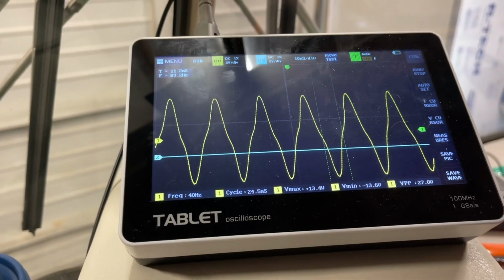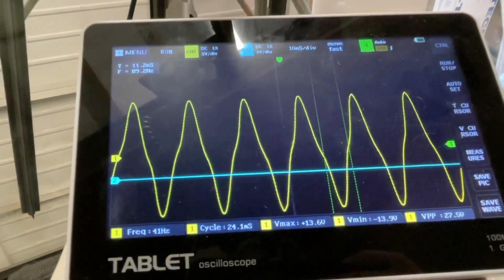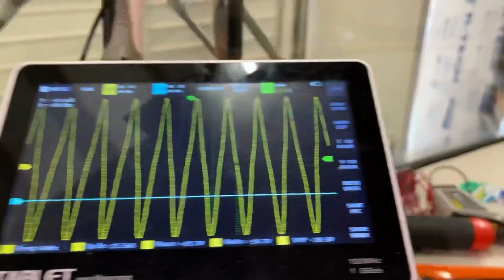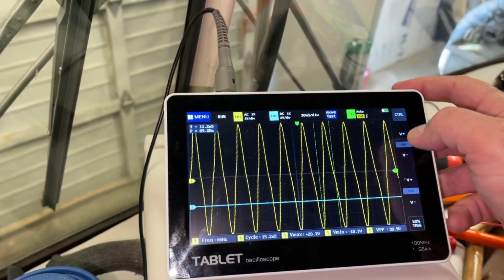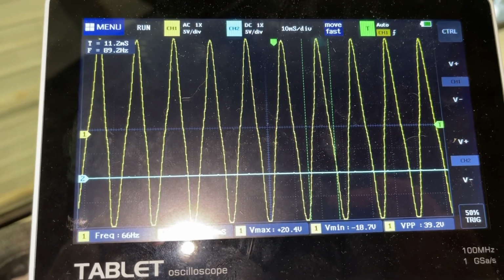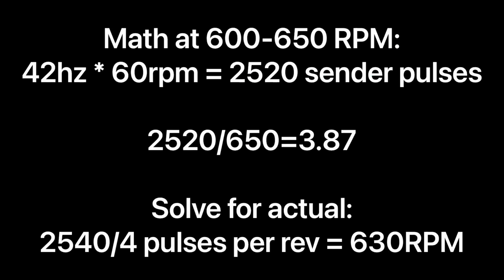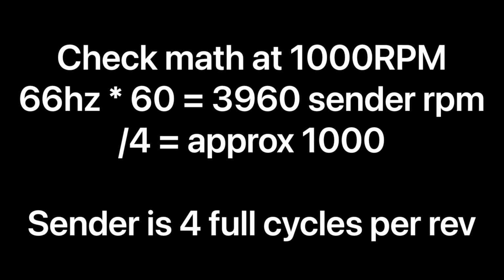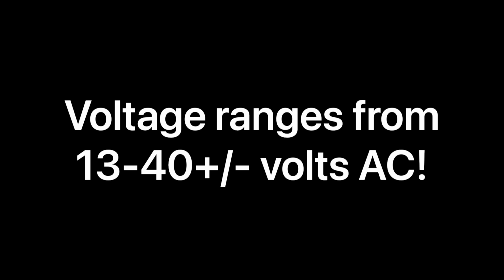Detroit diesel blower driven tach drive measurements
Measuring the tachometer sender voltage and frequency on a Detroit diesel 6v92TA installed in a GM bus conversion￼